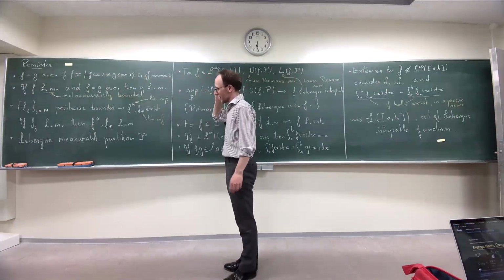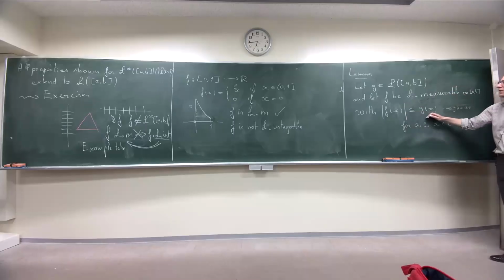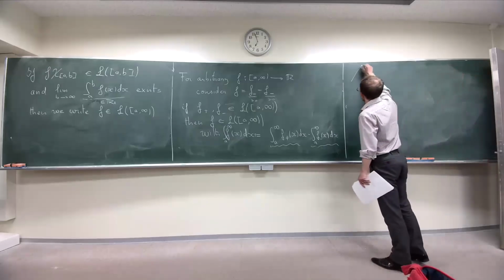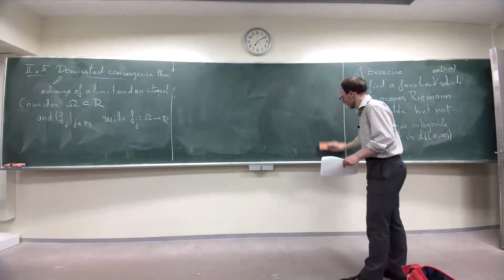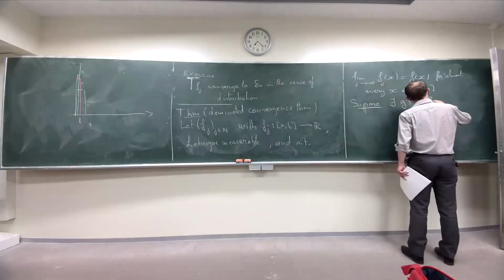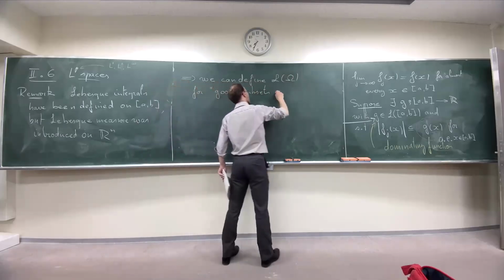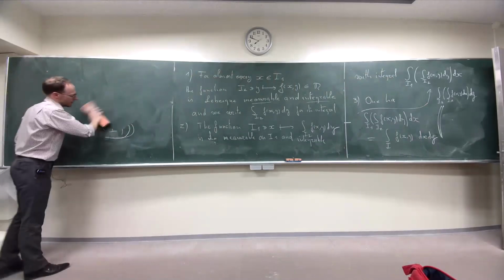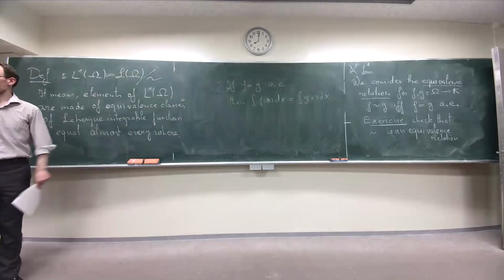Introduction to functional analysis 7